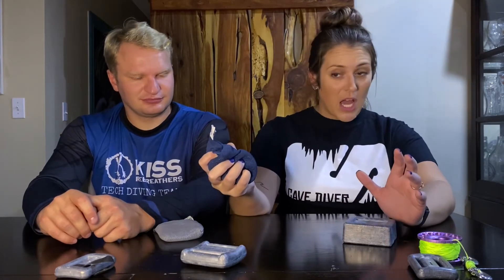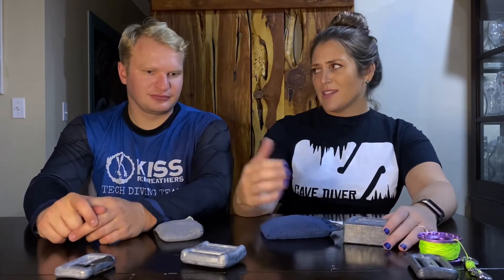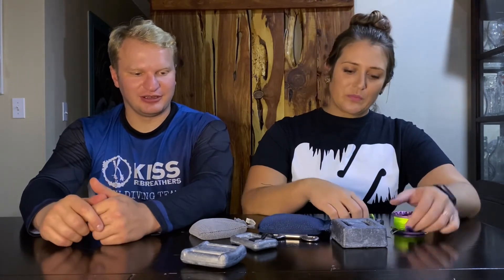Common Sense Scuba Episode 2: Weights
IDCS Sunny Sundberg joins us today to discuss scuba weights and which ones you need to be successful in your diving career.